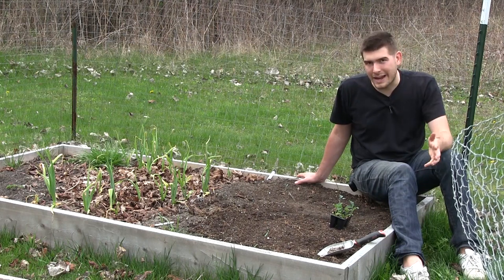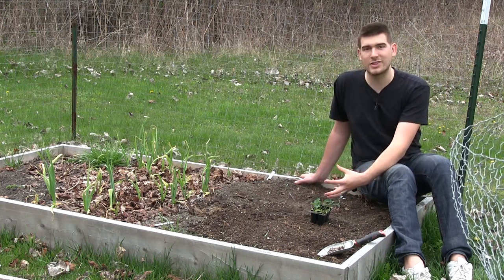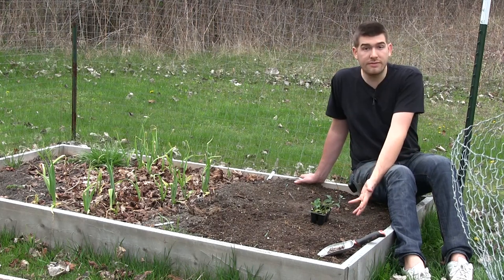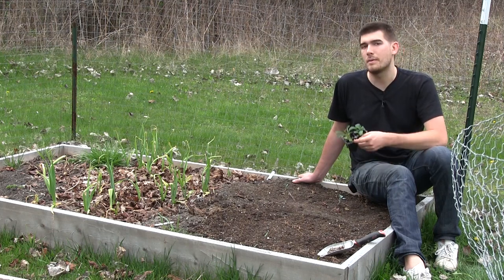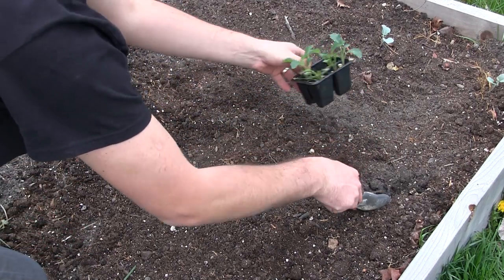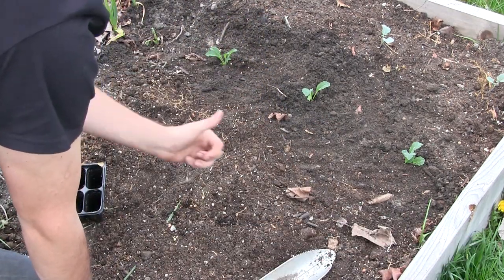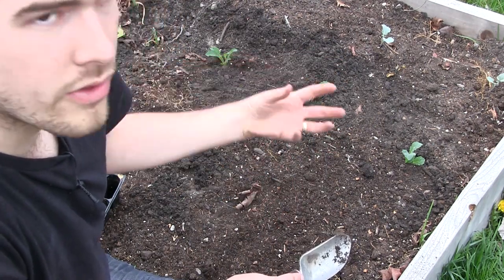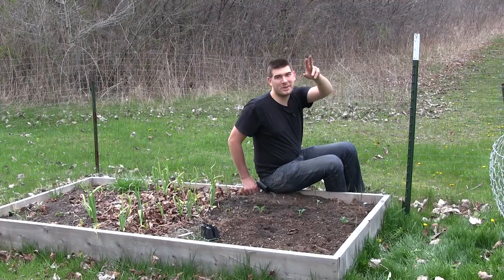How to Grow Kale - Complete Growing Guide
In this growing guide, we will talk about the basics of growing kale. We
will discuss things like how to fertilize kale, how much sunlight does
kale need, spacing, soil requirements, temperature requirements, and
some quick tidbit facts about its amazing nutrient-dense properties.
Grow some kale!

Send garden snail mail to:
MIgardener
1426 Oakland Ave